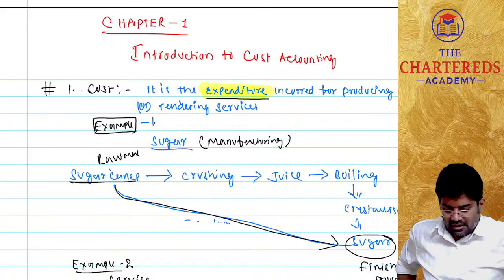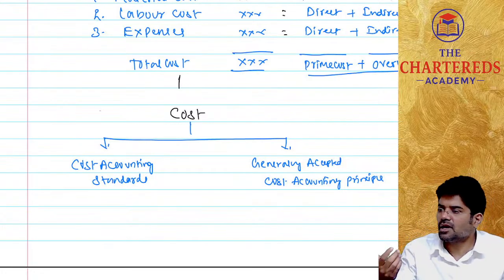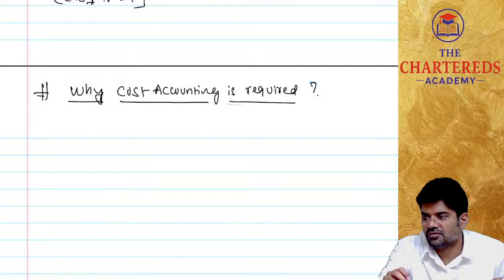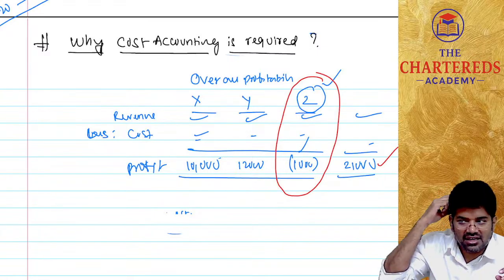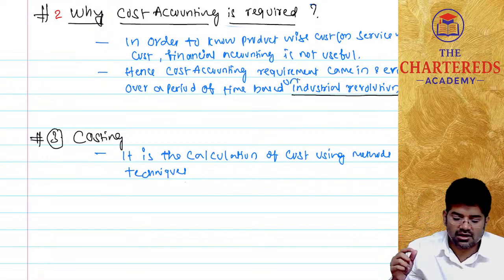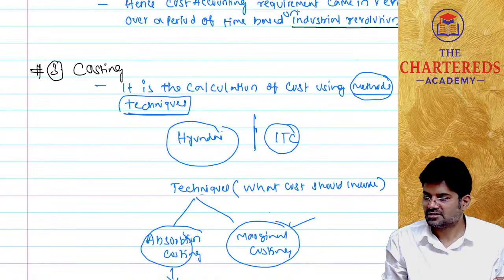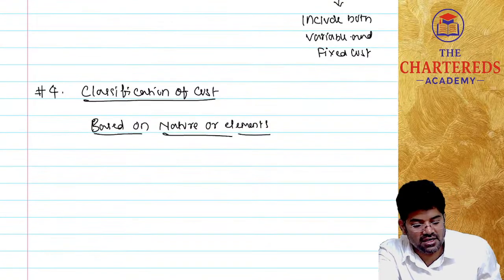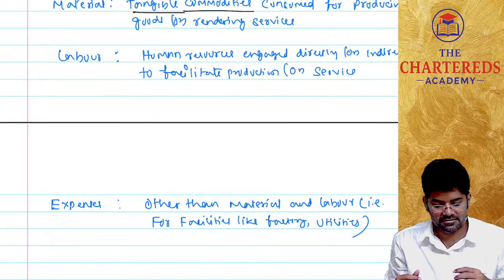CMA INTER COSTING DEMO CLASS-02 FOR DEC 2026